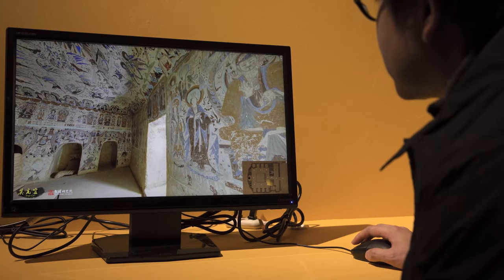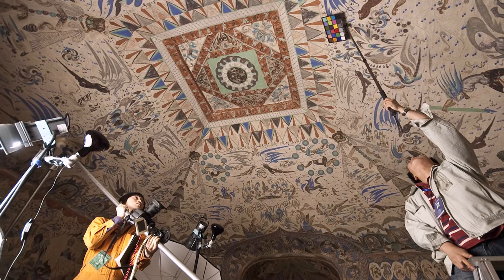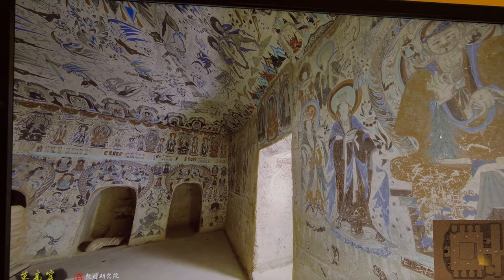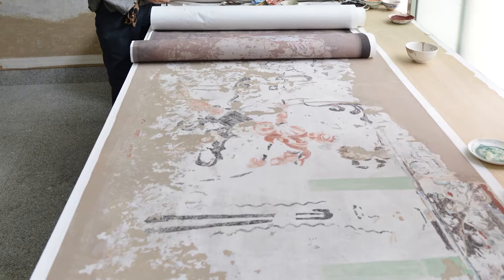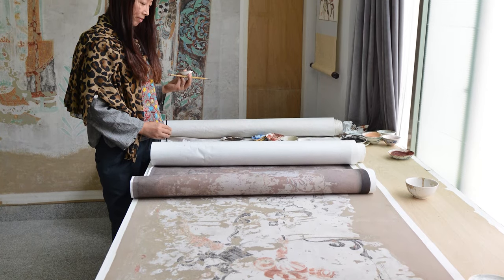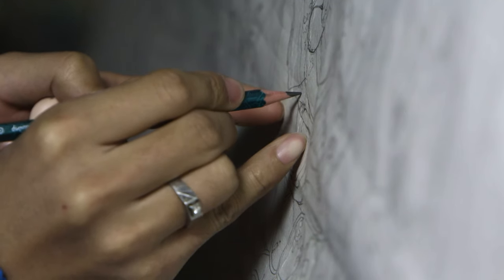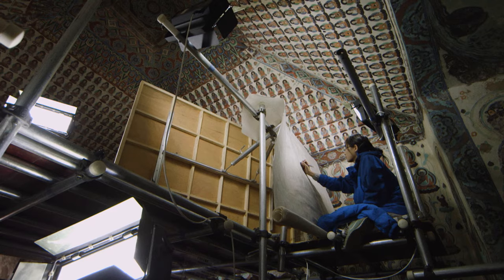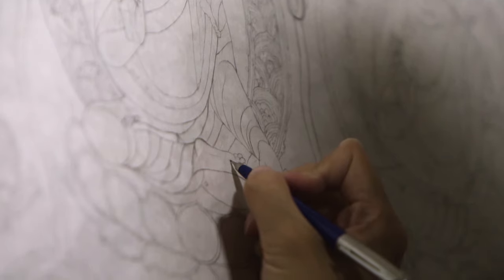Creating Replicas of Buddhist Cave Temples at the Mogao Grottoes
Three full-size replica caves at the Getty Center provide visitors with a deeper understanding of the Mogao cave temple site.

The replica caves, created by artists from the Dunhuang Academy’s Fine Arts Institute, were constructed through a multiyear process. Initially, the purpose of replicating the caves was to understand the art and to document it as a means of preservation, but over time the goal became to share this art with people around the world unable to visit the caves themselves.

More about the exhibition “Cave Temples of Dunhuang: Buddhist Art on China's Silk Road,” on view at the Getty Center from May 7 to September 4, 2016: